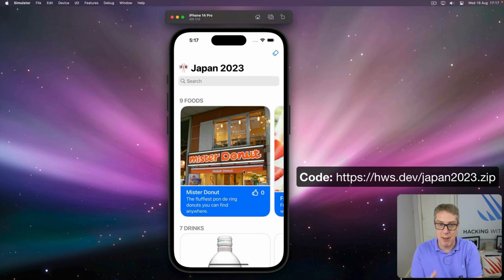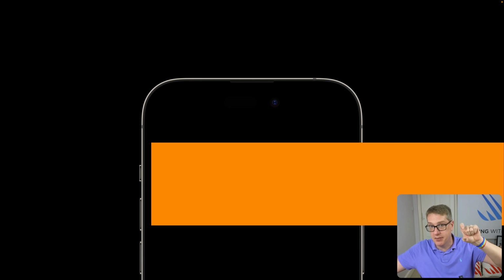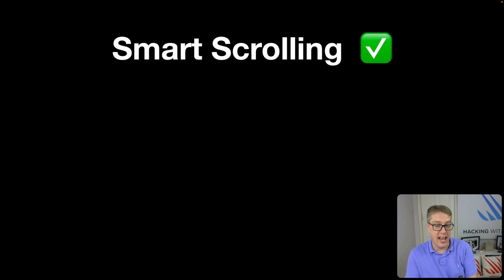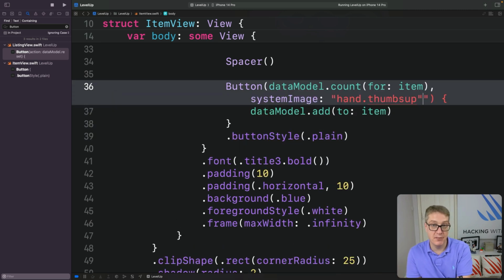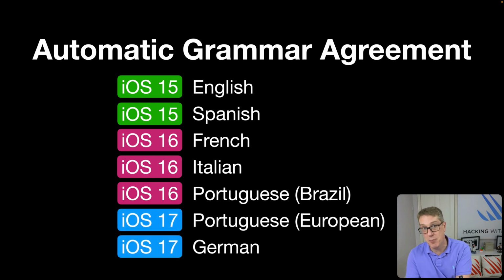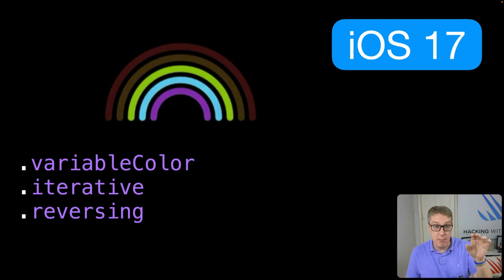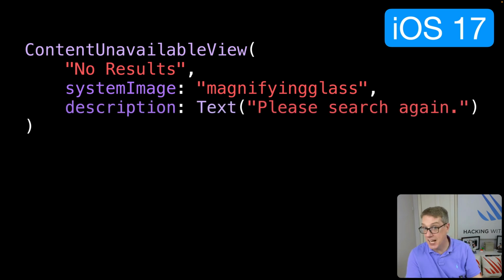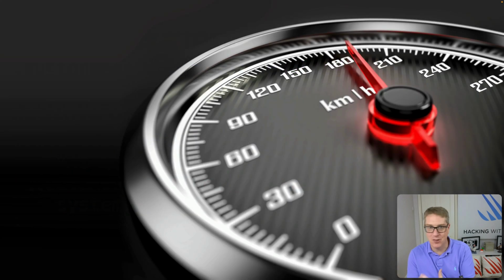Level up your SwiftUI – Easy improvements you can apply to any SwiftUI app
In this video I'll show you some smart, simple improvements you can make to your SwiftUI projects to take advantage of the latest API from Apple.

00:00 Introduction
01:58 Sample app demo
03:44 Scroll snapping
06:19 Scroll hinting
12:12 Convenience initializers
16:16 Automatic grammar agreement
20:52 Line space reservation
22:52 Automatic color gradients
23:50 Symbol effects
26:35 Button repeat behavior
28:22 Missing content view
32:27 Wrap up